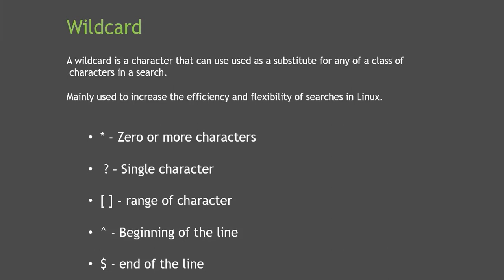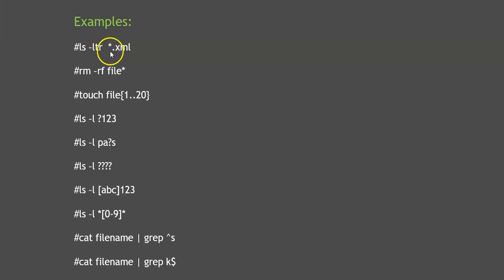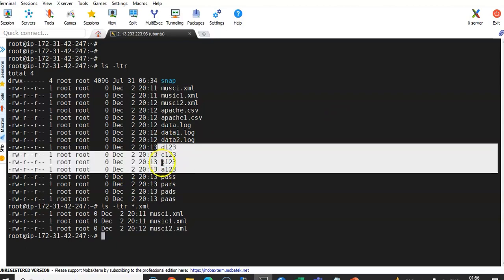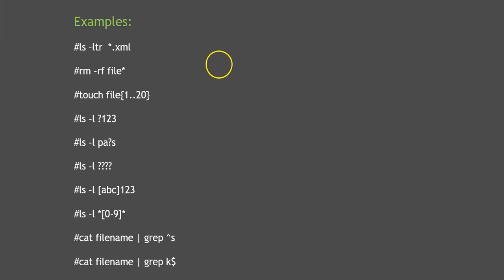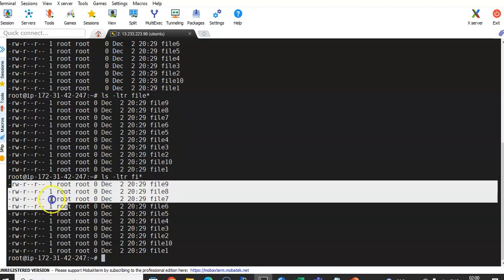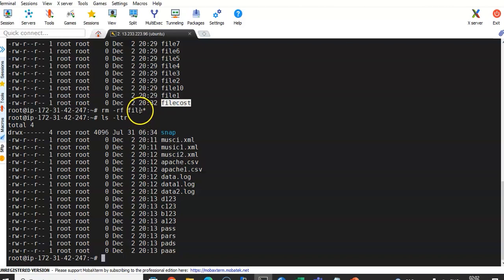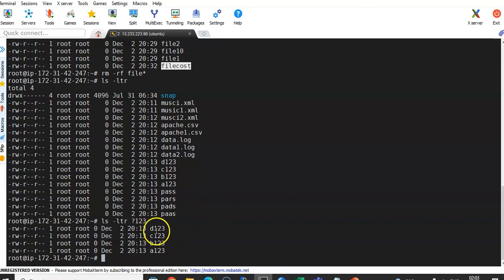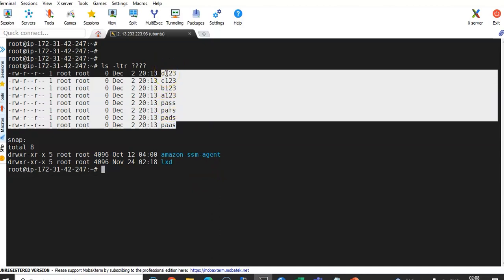Wildcards in Linux | Wildcards with Examples Part1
Wildcards allow you to use a single specification to indicate a number of resources whose names match the wildcard pattern. System commands use three kinds of wildcards: Multiple-character trailing asterisk (*): The * indicates zero, one, or more characters, up to the maximum length of the string.